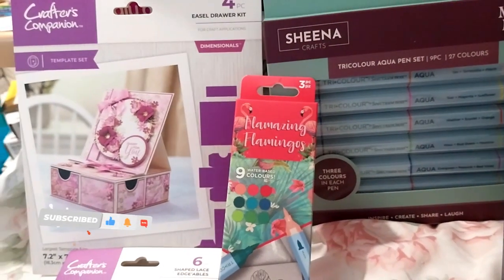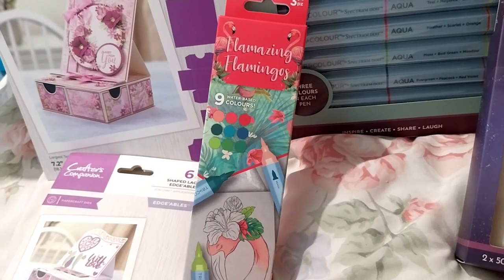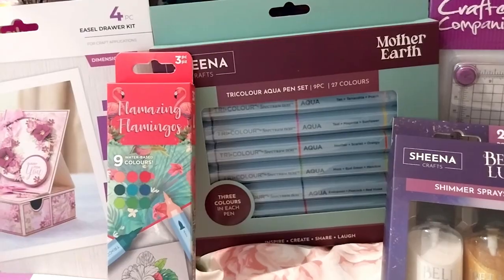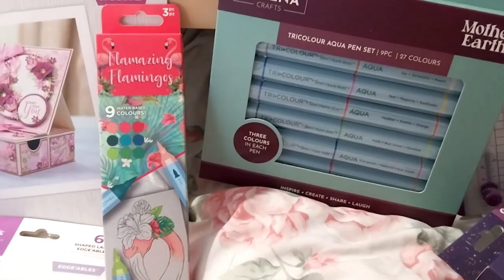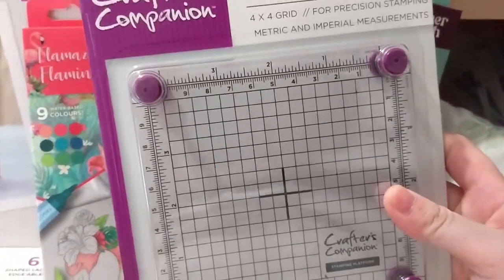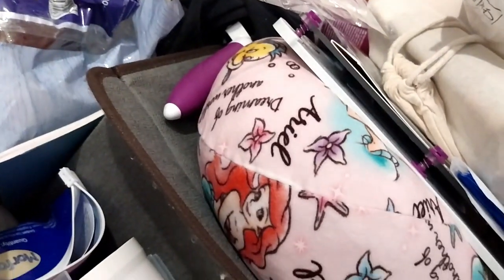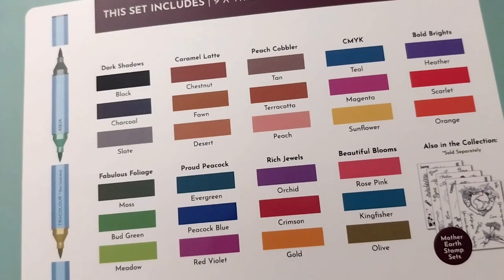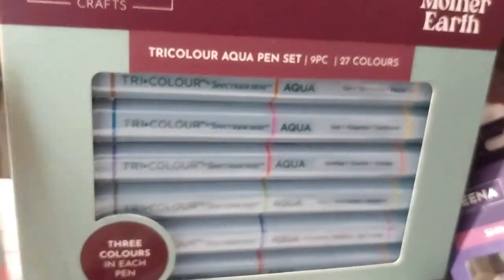My Crafter's Companion Craft Supplies Haul! 38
Arteza
£5 off their first order of £60+

Ranger Ink
Give a friend $10 off first purchase (If spent over $30 I'd get 100 points)